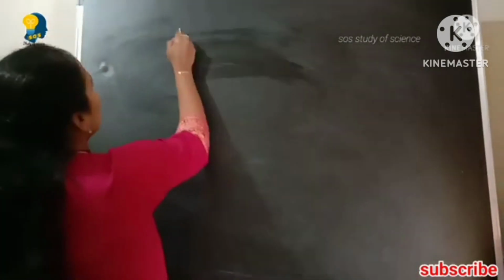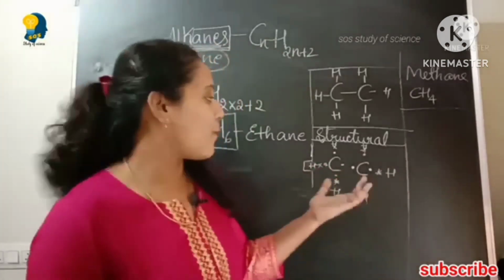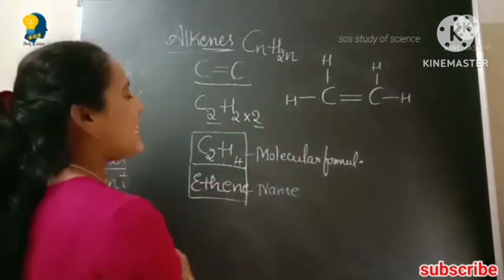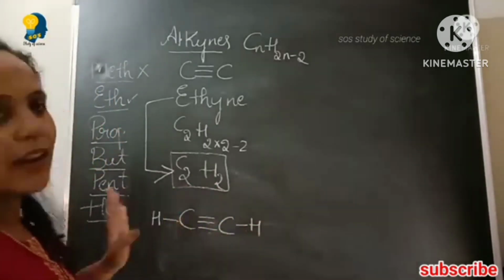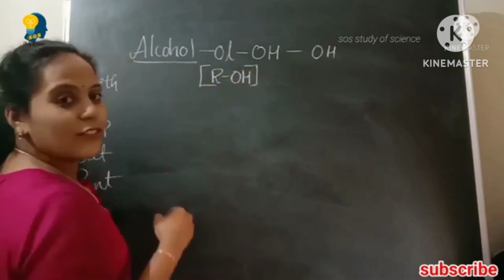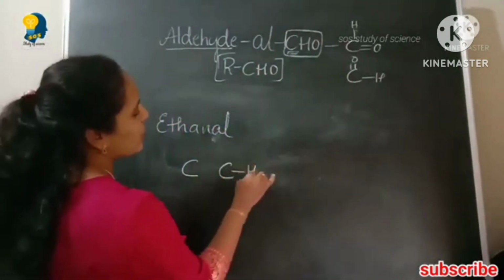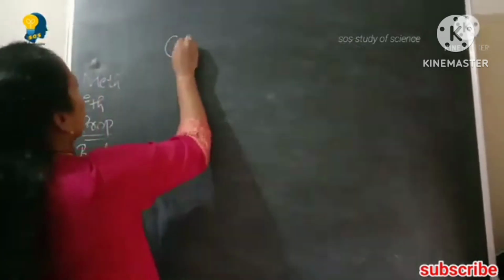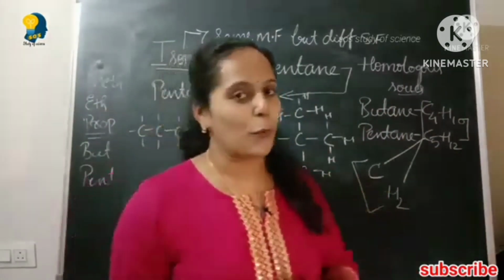HOW TO LEARN ALL THE FORMULAS OF CARBON AND ITS COMPOUNDS